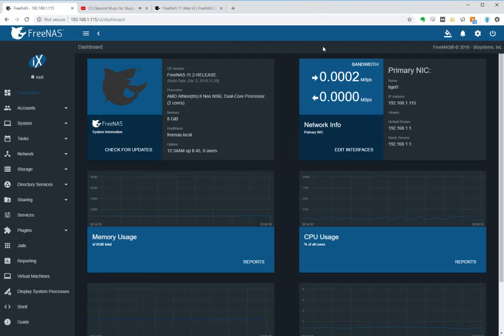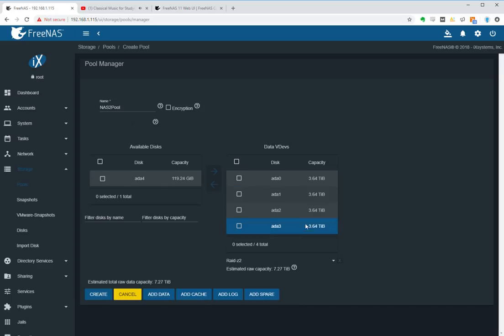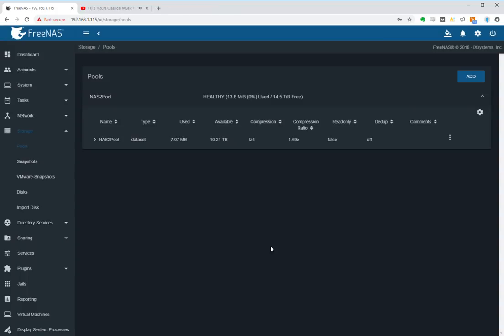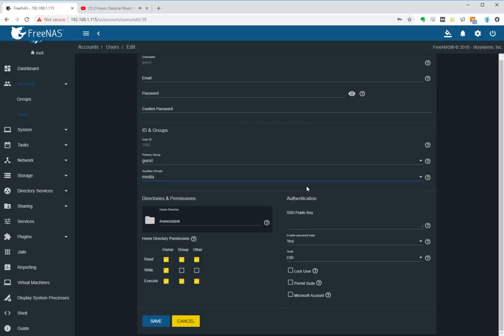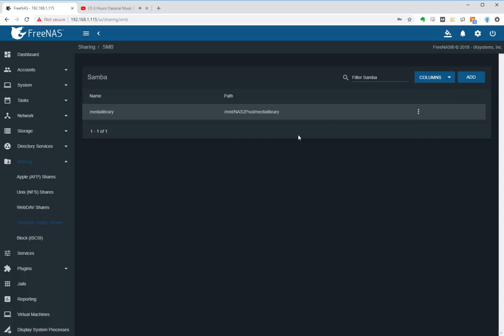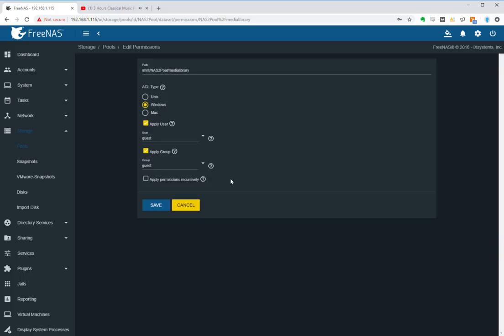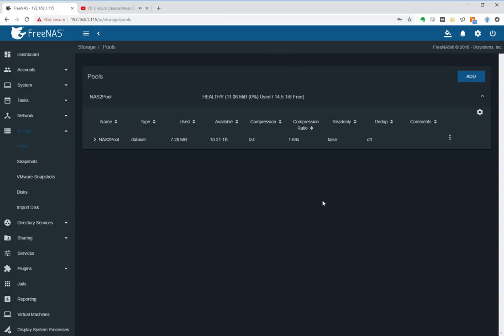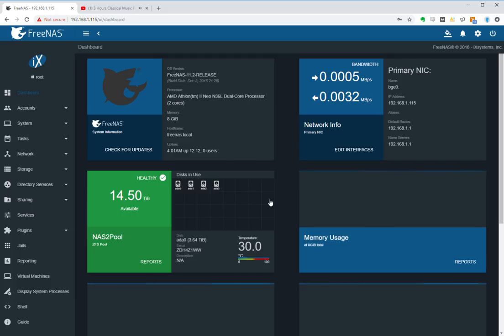FreeNAS 11.2 - How to Setup New Hard Drives, Windows Shares and Manage Permissions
I just purchased 4 x 4TB drives for my second NAS, so i created a tutorial that will walk you through using FreeNAS 11.2, creating the pool, datasets, user permissions and SAMBA windows share, I purposely show it not working so you can get an understanding how permissions work.

Great HP MICROSVR GEN10 I recommenced: